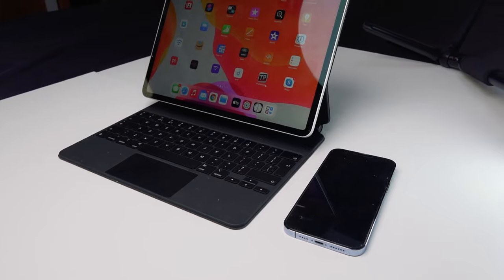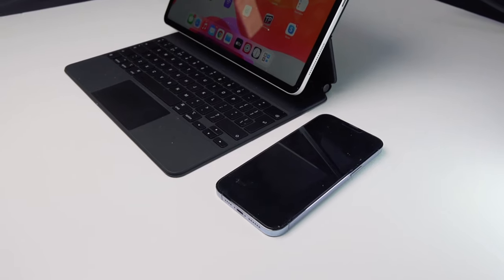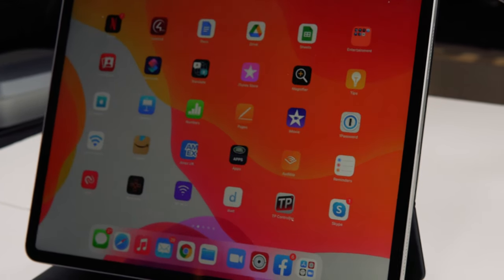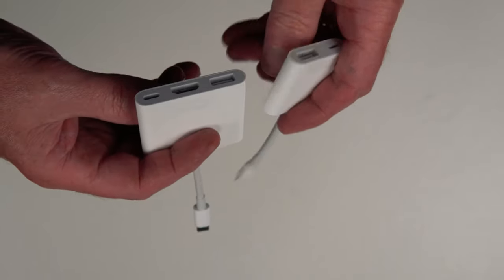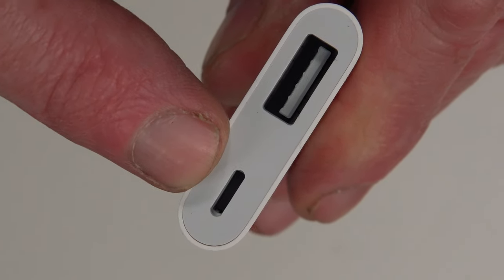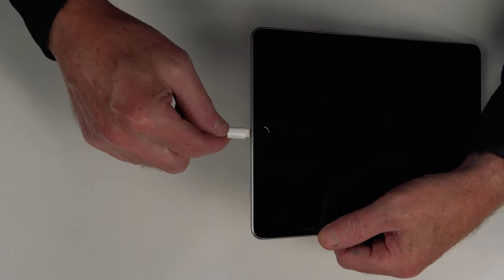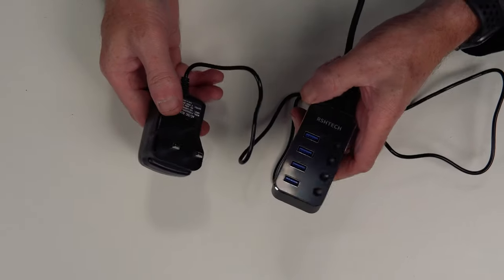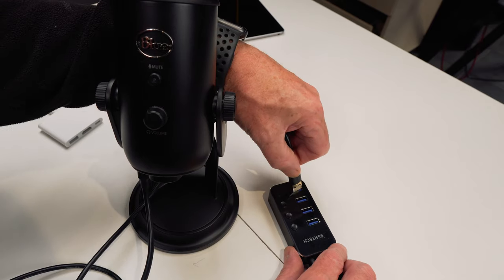How to Connect any USB Microphone to an iPad/iPhone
If you want to connect any USB mic to either your iPad or iPhone and get amazing high-quality audio from your IOS device in this video I'm going to show you how.

Even if you've got an older iPhone or iPad that can't provide enough power to drive the mic, I'll show you how you can fix that quickly

Once connected you'll be amazed at the quality audio you can get directly from your iPad or iPhone, even works with older models.
In this video I use a Blue Yeti USB mic, but this will work with any USB mic.